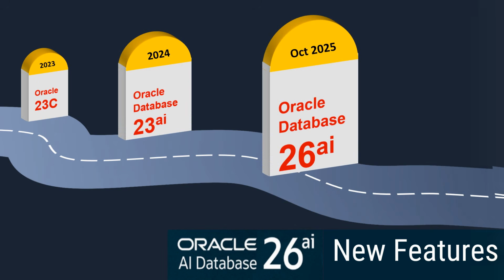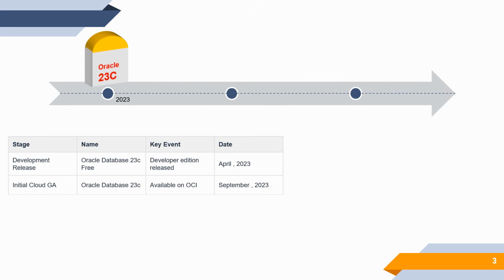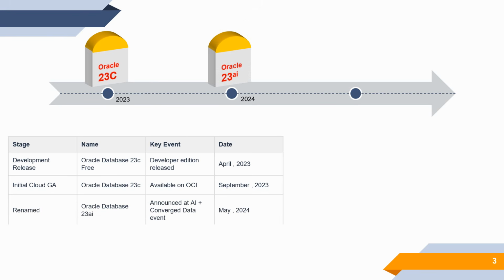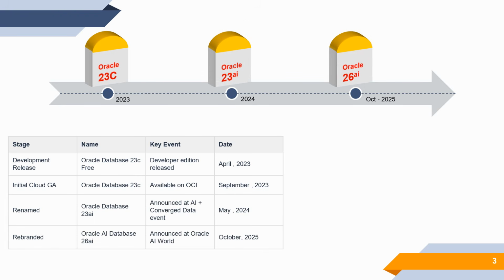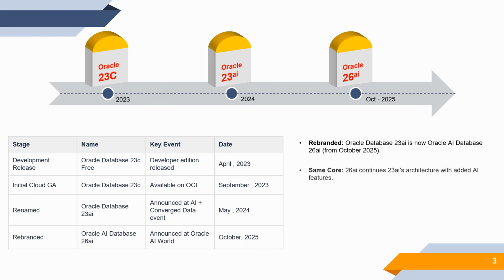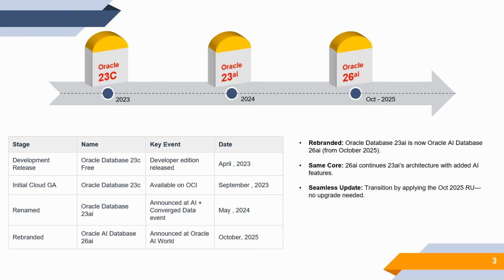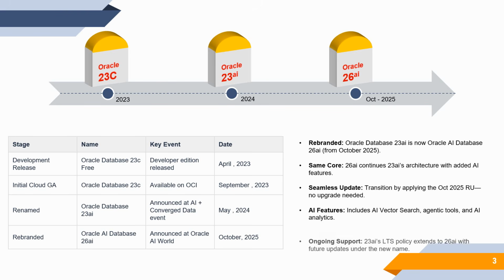Oracle AI Database 26ai New Features | Transition from oracle 23C/23ai to Oracle AI Database 26ai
00:00 Introduction
00:49 Transition from oracle 23C/23ai to 26ai
02:02 Videos covered under 23C new feature video series
02:34 Thank you